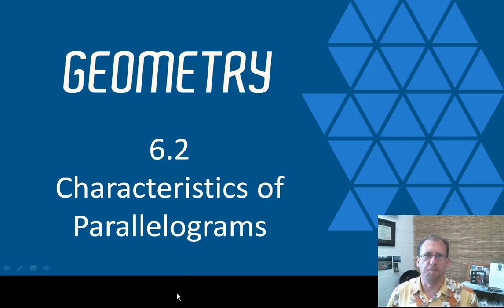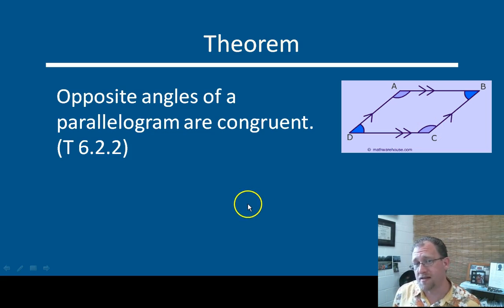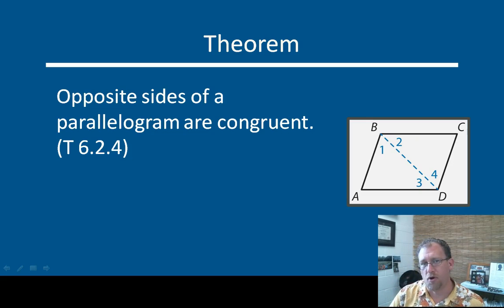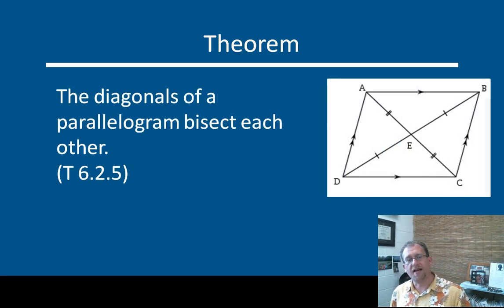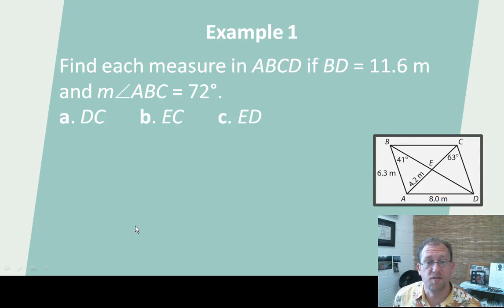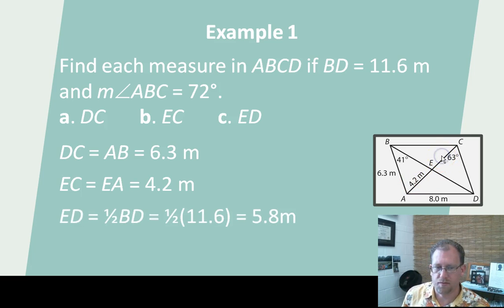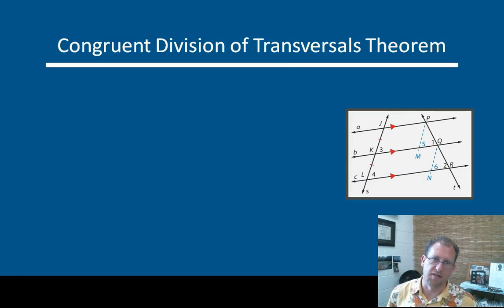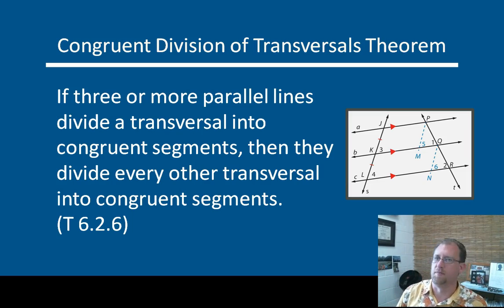Characteristics of Parallelograms, BJU Press Geometry 4th ed Lesson 6.2--CCCS Flipped Geometry #35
This lesson explores parallelograms in detail. Consecutive angles are supplementary.  Opposite angles are congruent.  Opposite sides are congruent and supplementary.  Diagonals bisect each other.  Additionally, we look at the congruent transversal theorem for evenly spaced parallel lines.